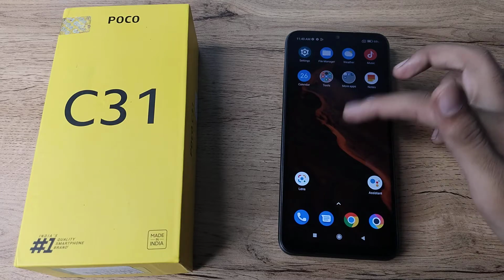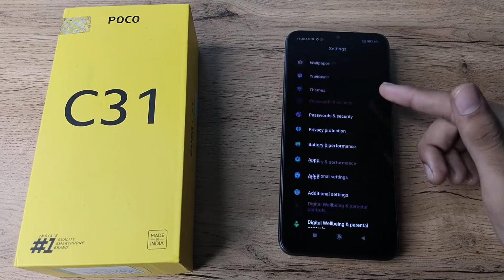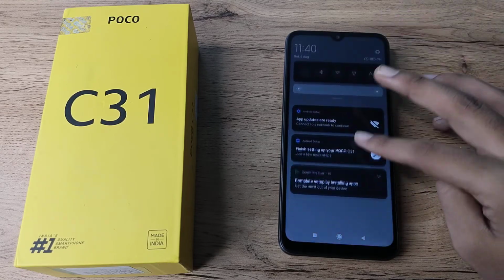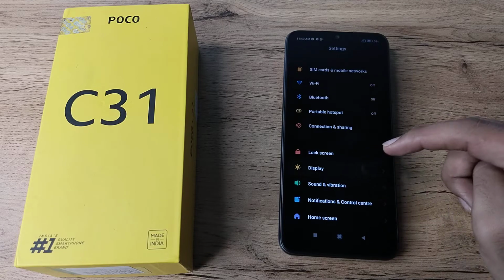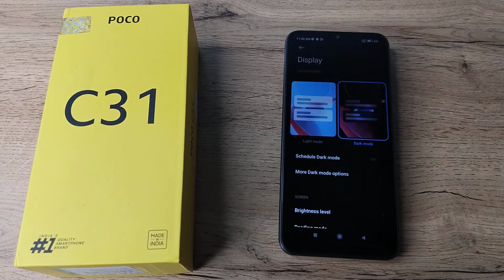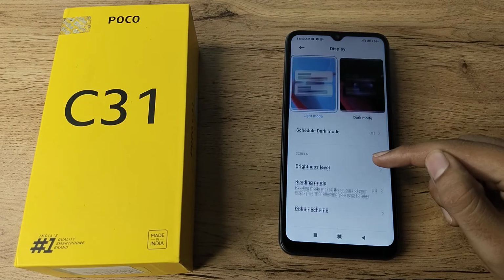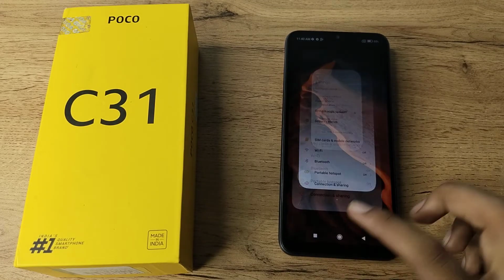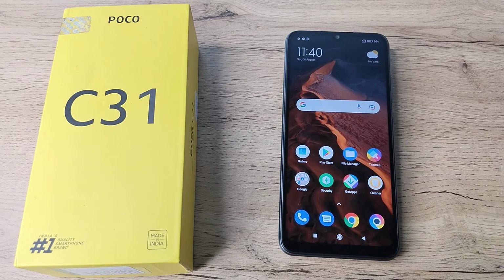How to off Dark Mode in poco C31 phone